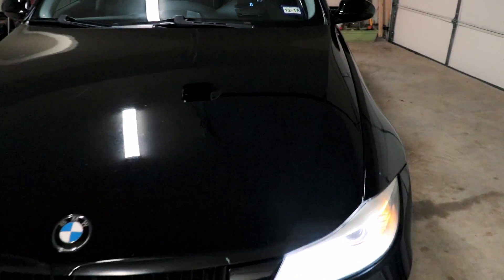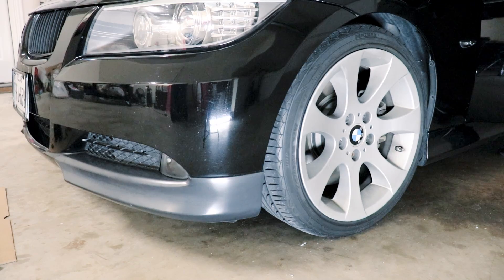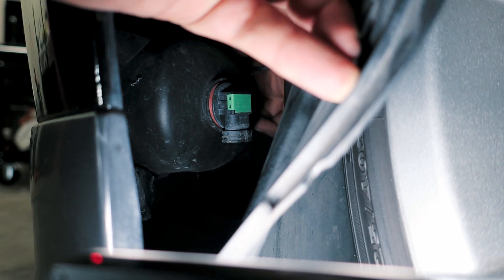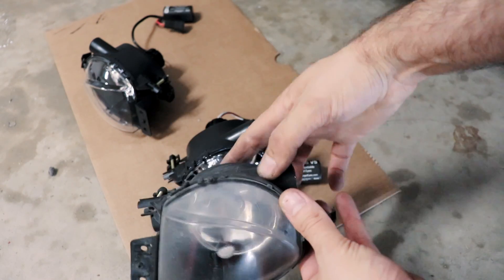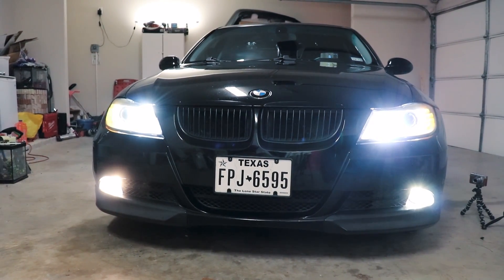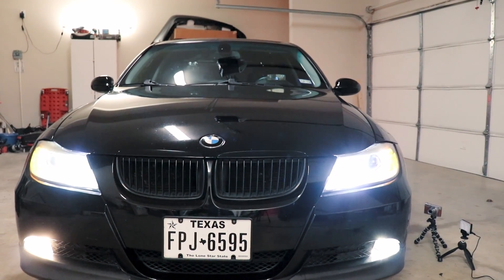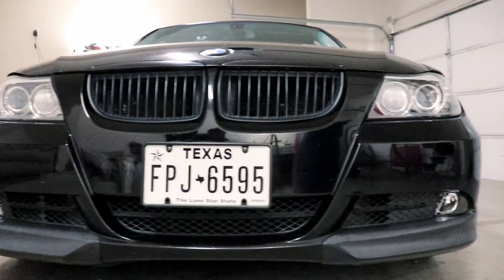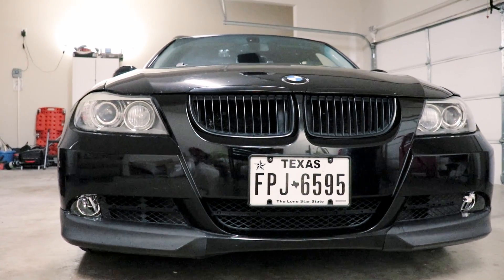This Will Take Years Off The Look Of Your Car! - E90 DIY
In this video I show you how to replace your faded fog lights on your E90 BMW.  This really freshens up the look of the car.

Overall this took around 30 minutes and we did not need to remove the bumper.

I also install a set of Lux H8 V5 Color Adjustable LED Bulbs in these fog light housings for a more appealing look.

I purchased the fog light housings here:

Consider this a fog light housing DIY for your E90 BMW.

When you see the word "affiliate" listed beside any link in my description please know that this is a custom link and I will earn a small commission if you opt to purchase using said link.  This is at no extra cost to you so it's a win all around :)  Thank you!